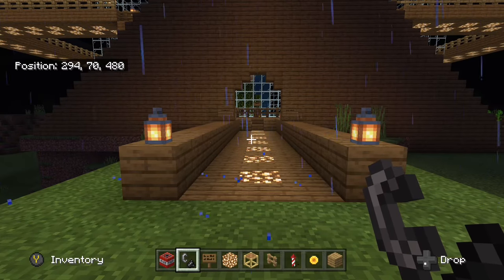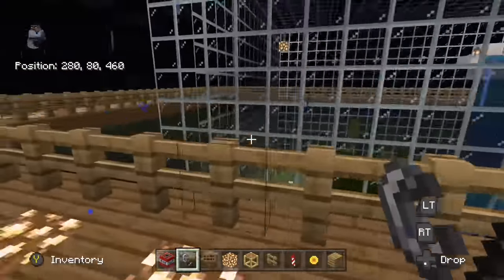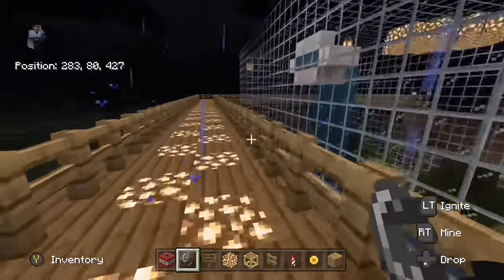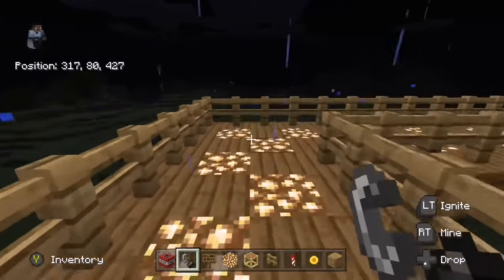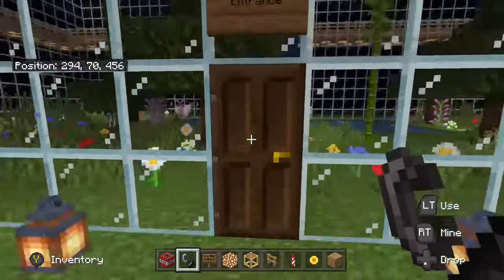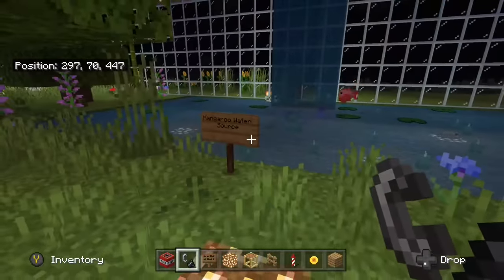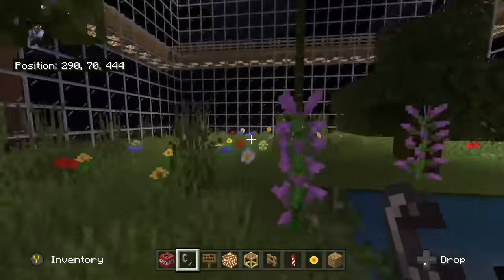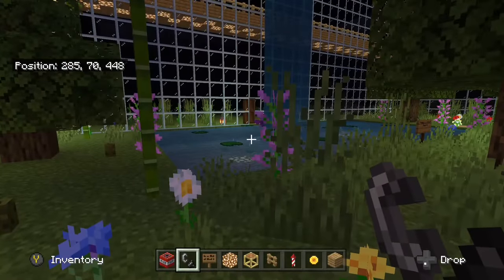Nick Harris Zoology Exhibit